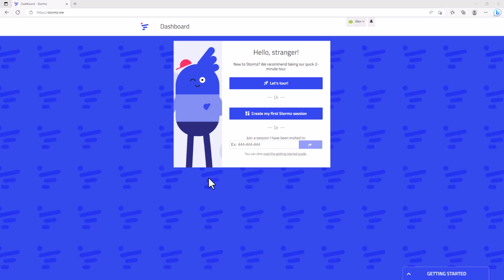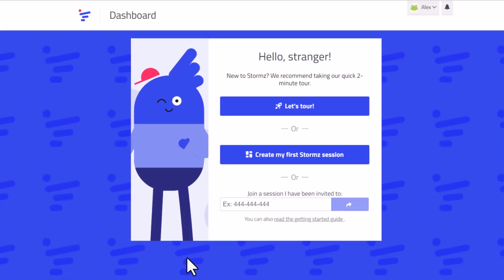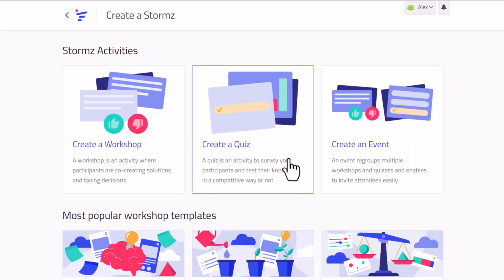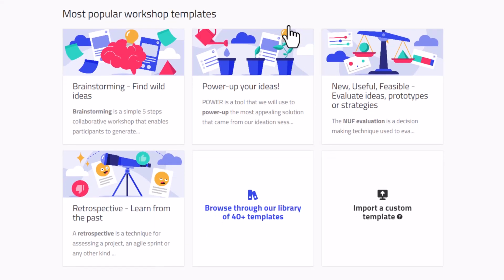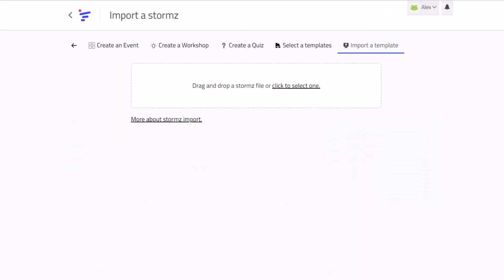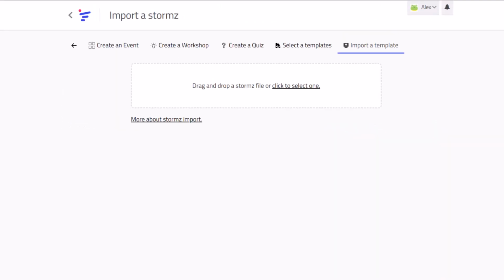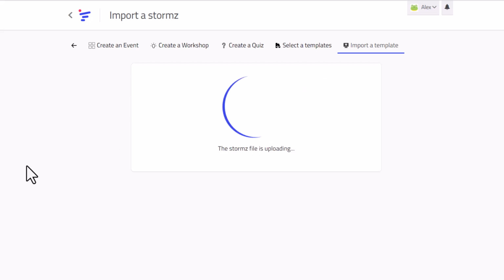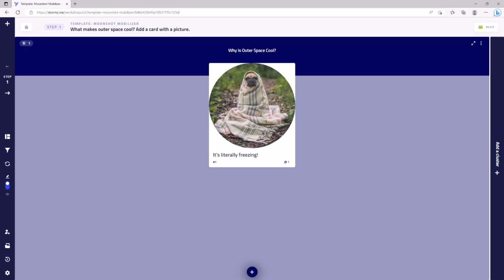How to import a Stormz template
This short tutorial explains how to create a Stormz workshop from a .stormz template file.